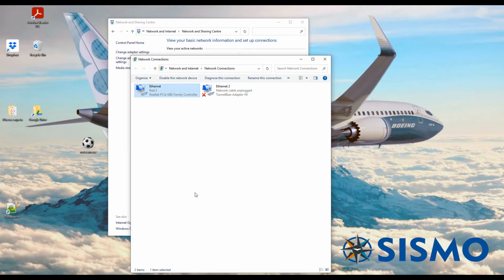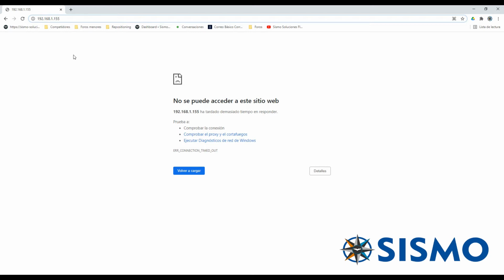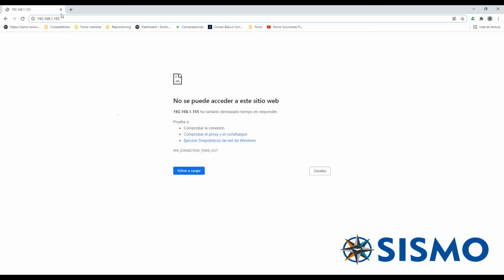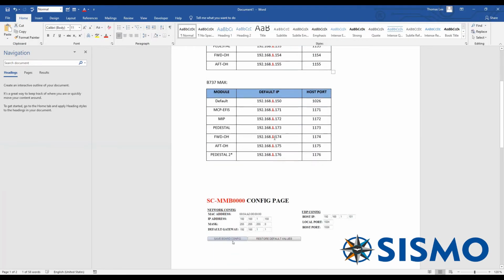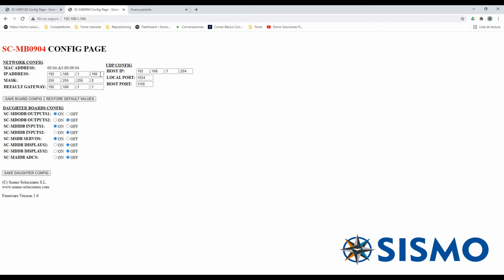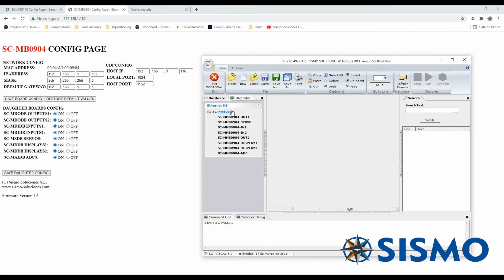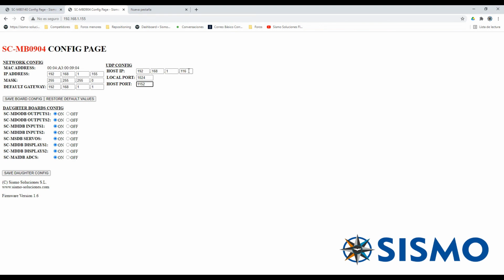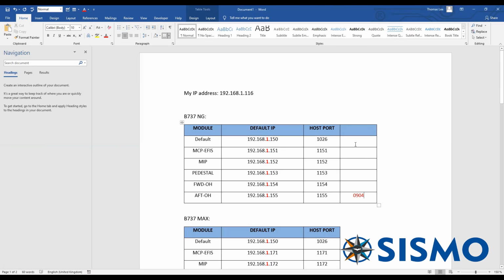IP Address Configuration Problems for Sismo Ethernet SimCards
In this video, I go through the troubleshooting process for IP address configuration. I will answer the most common issues we encounter with the configuration of an SC-MB and how to solve them.
Watch this video if you have read the SC-MB manual and can't configure your Sismo modules.
Some questions we will answer:
What to do if I don't remember the IP address?
 Why can't I find the CONFIG page when I type in the IP address?
How do I know which SC-MB controls each Plug&Fly module?

The manual for the SC-MB can be found in the attachments tab on this

Our full range of products for the 737NG and 737MAX can be found on our